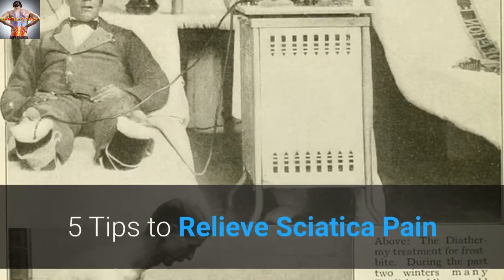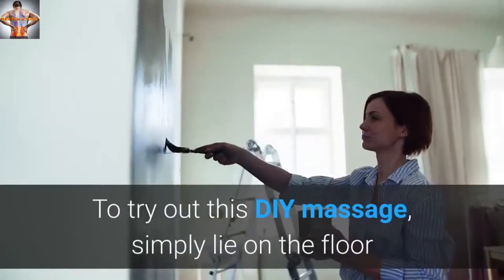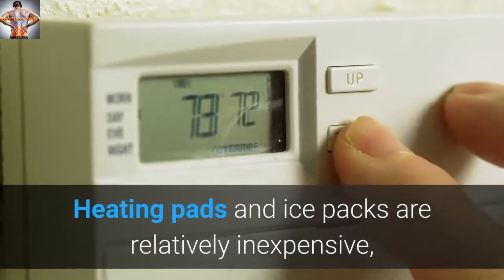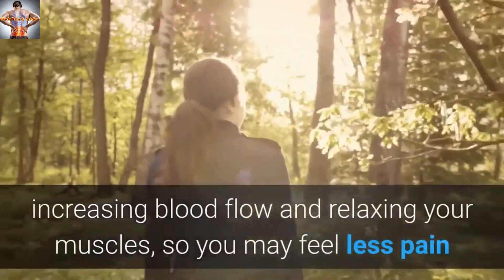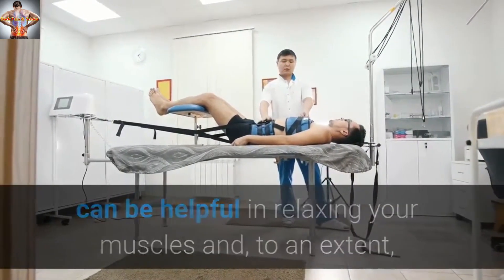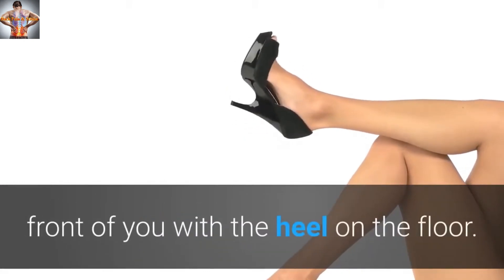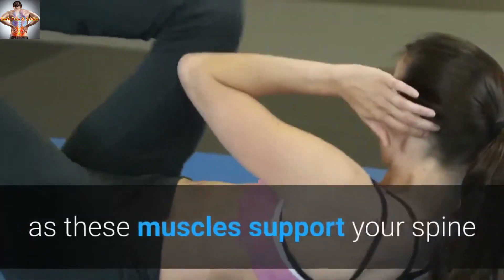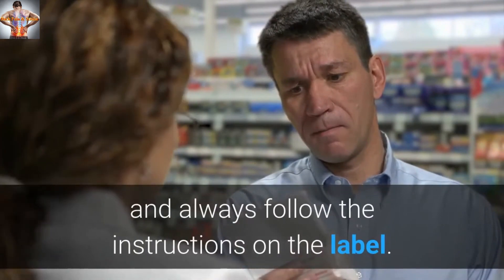5 Tips To Relieve Sciatica Pain | Back Pain Tips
5 Tips To Relieve Sciatica Pain | Relieve Sciatica Pain | Back Pain Tips
Best Ways To Fix Back Pain At Home